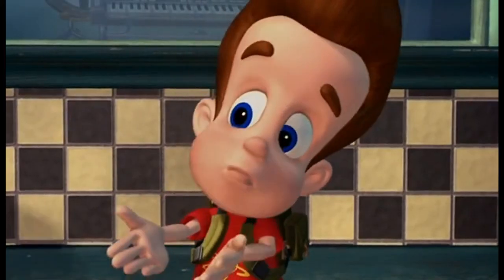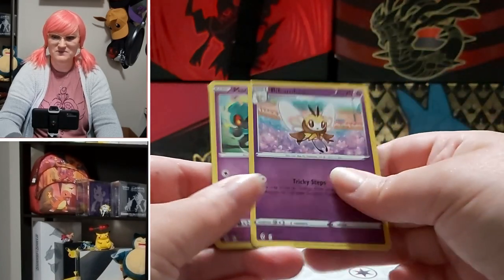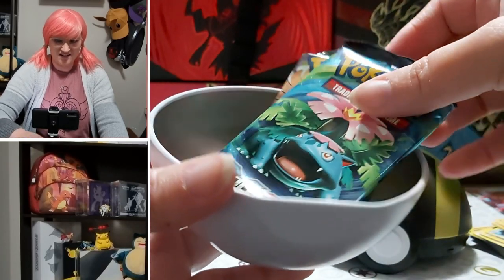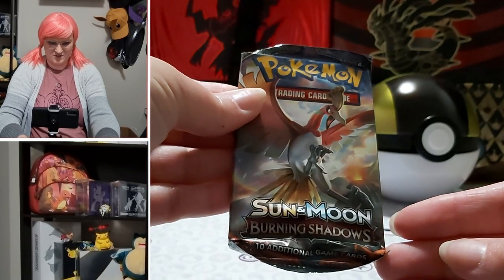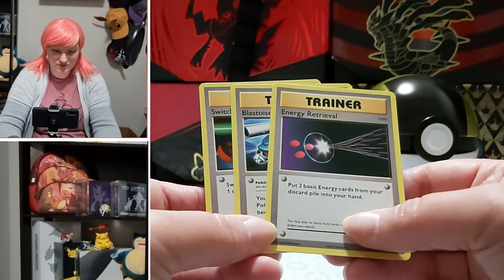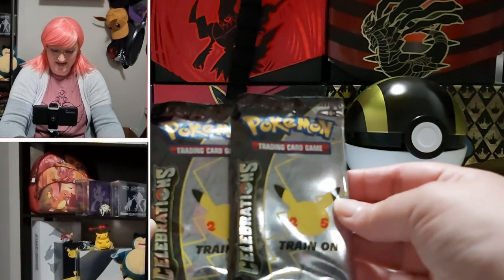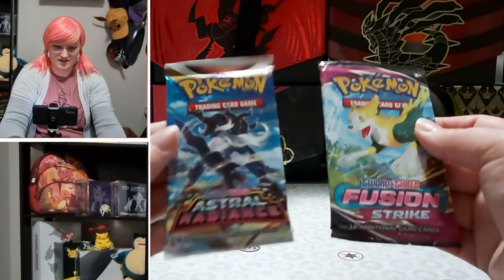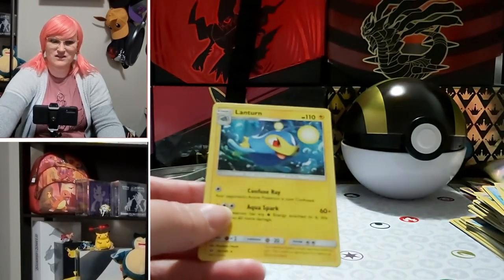Pocket Monsters coming out of my Poke Closet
We've dug deep and pulled some very random items that have been waiting to be shared with this amazing community! Grab a snack (or two) cause this may take a couple minutes.